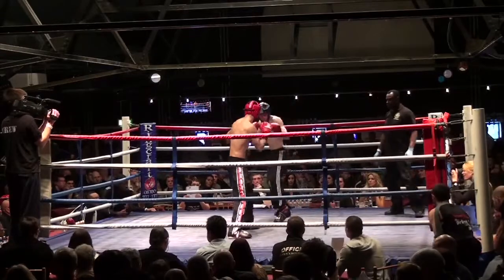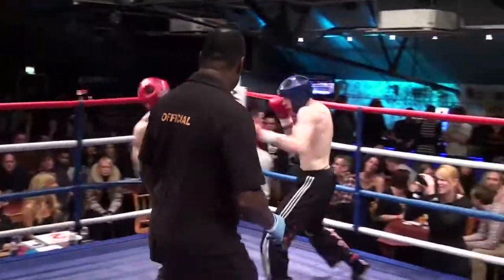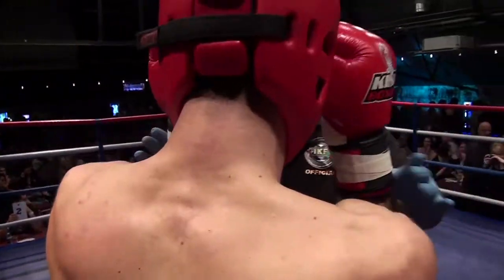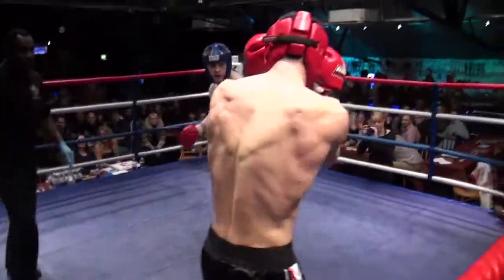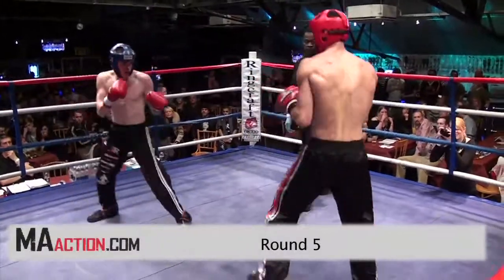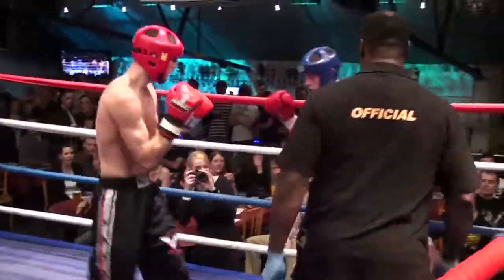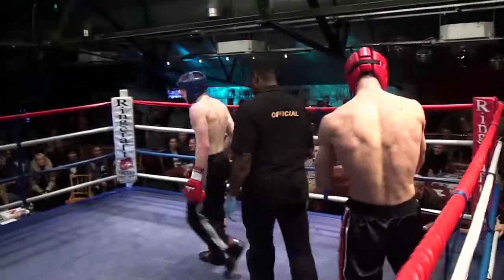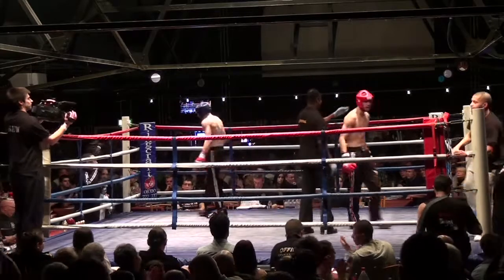Kombat Zone - Turn up the heat - George Downey vs Martin Fitzgerald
As always, great action of the highest quality from Kombat Zone and IKF